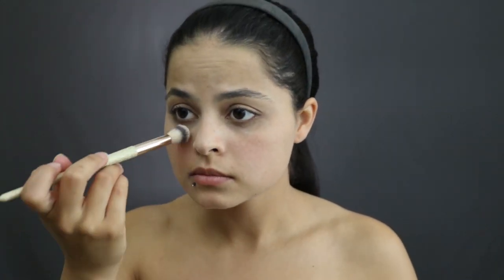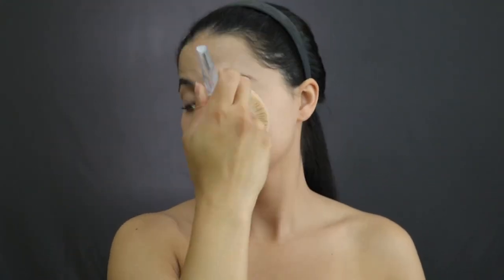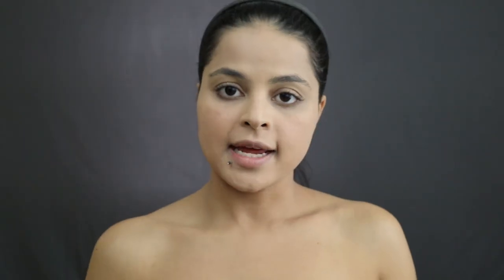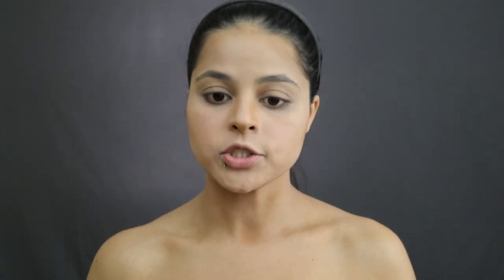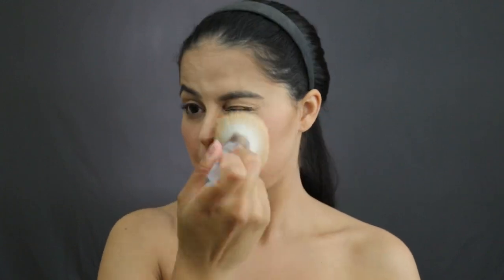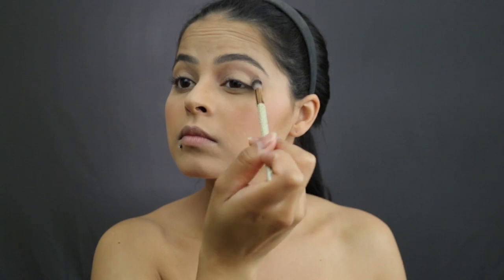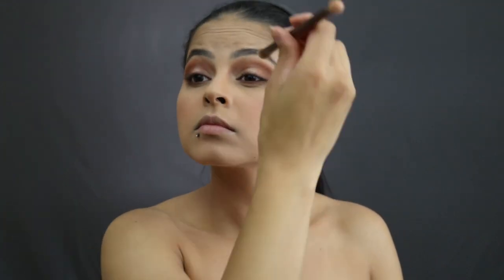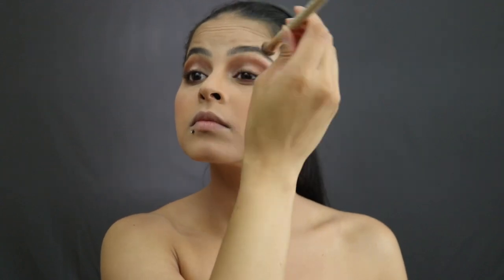Summer Vibes Make Up Tutorial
Soooo... I'm a LITTLE late to the party with this fun summer vibes video 😅 BUT you don't have to wait until summer to do this look! It's very SIMPLE and FAST. If you're in a hurry and your friends are rushing you along, this is for you. Haha! As usual, I'm still using affordable products but you can make this work with whatever products you have. Enjoy, loves! ♥️

I’m also very passionate about music, acting, and modeling!

PRODUCTS USED:
-Maybelline Fit Me Powder (Light, Dark & Skin Tone)
-Maybelline Dream Liquid Mousse 35 Nude Beige
-L'Oreal Matte Lipstick
-Voluminous Superstar XFiber Mascara
-Blending Sponge (Kroger)
-Cover Girl Brow + Liner Powder
-Naked Urban Decay Heat Palette

Music Produced by: Ivana (Myself) & Sudds Studios (Josh Sudduth)
Song: Never Really There